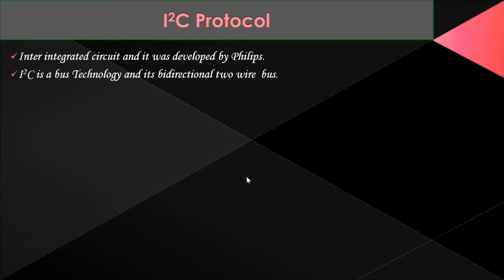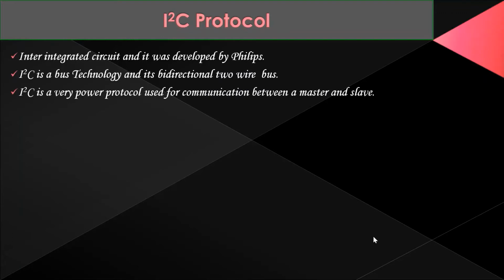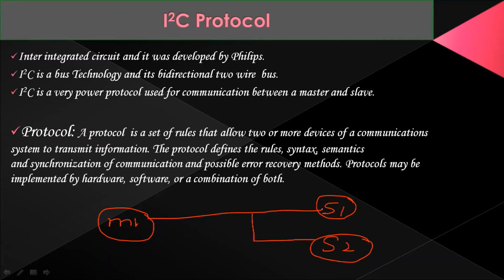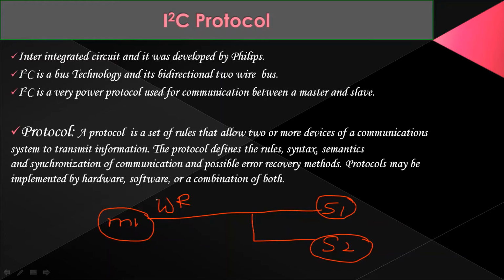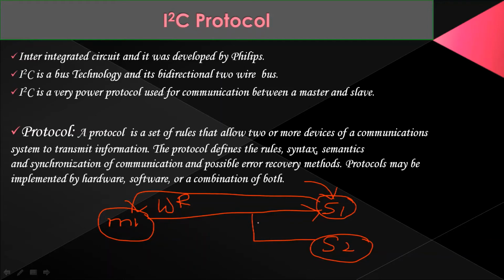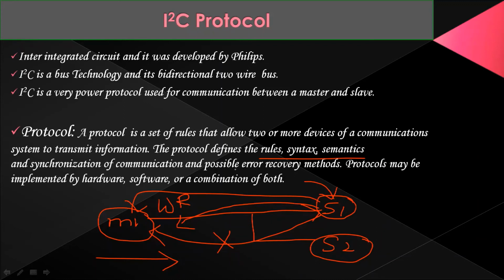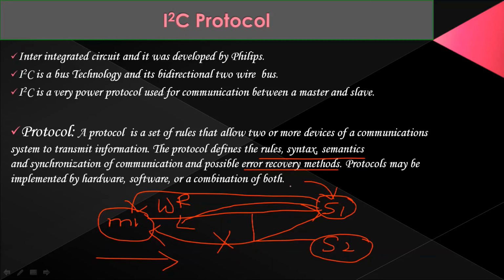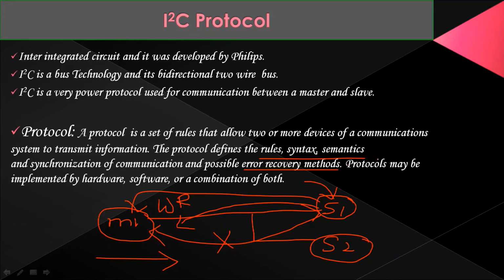Part1: I2C protocol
I2C Communication protocol